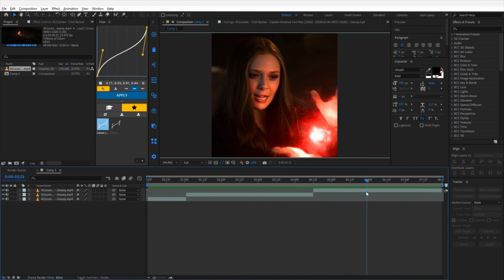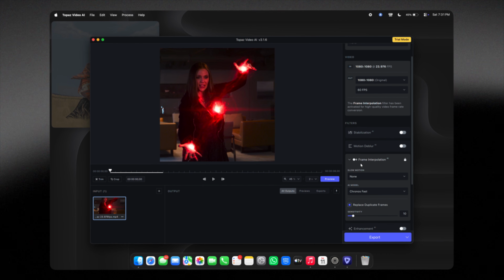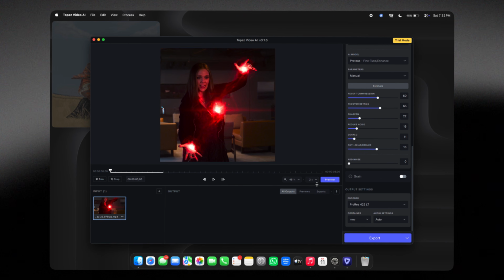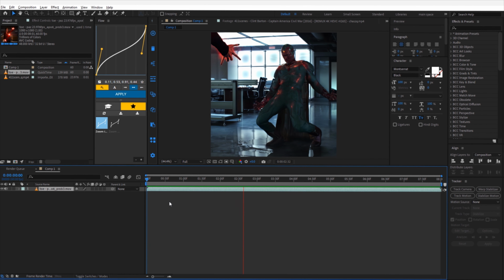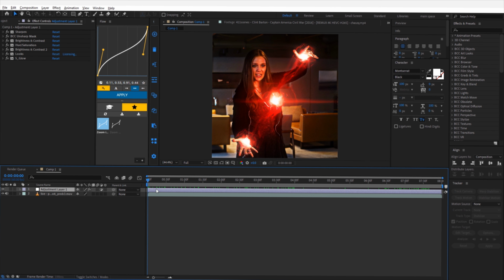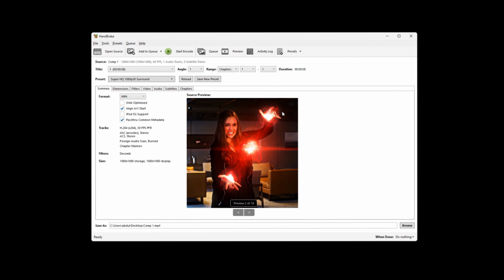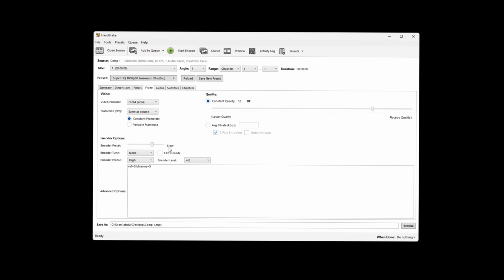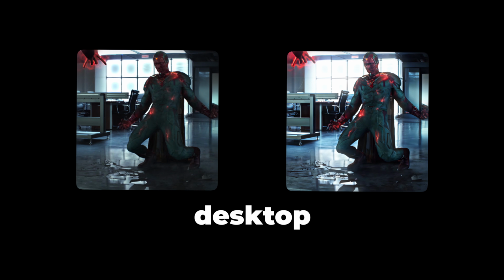The ONLY Quality Settings You Need!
Socials :
Second channel:  @wlntoo

0:00 Intro
0:35 Understanding framerate & pre-render setup
2:12 Topaz setup
3:50 Pre-render settings
4:29 Support me!
5:05 Render settings
5:43 Compression setup (IMPORTANT!)
7:37 Final results & outro